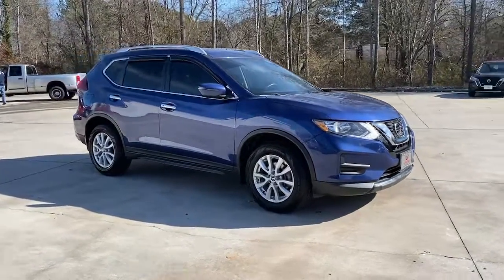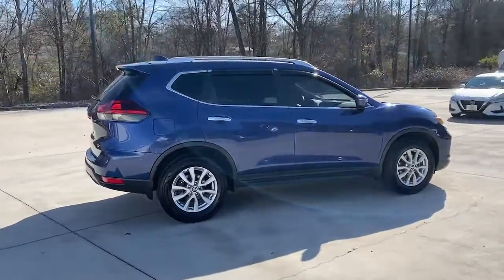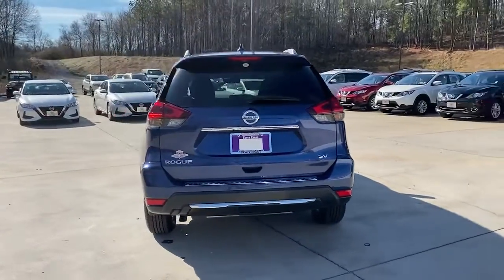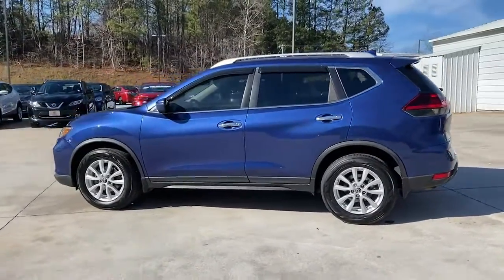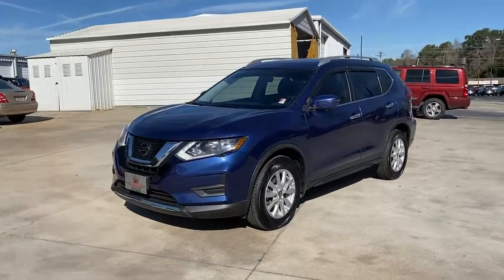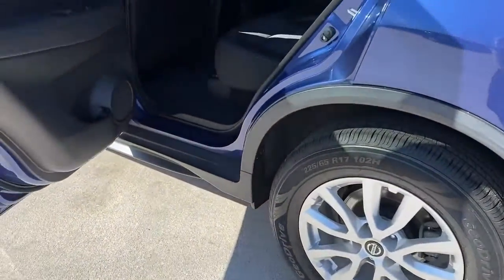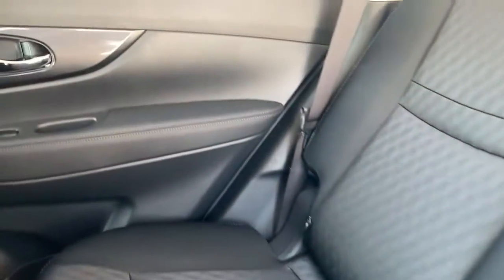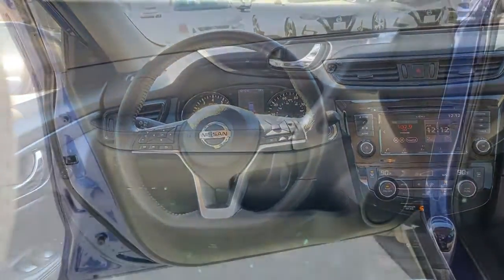2018 Nissan Rogue Carrollton, Abilene, Fairplay, Whiteburg, Mt. Zion GA 21806A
Caspian Blue Used 2018 Nissan Rogue available in 725 Bankhead HWY, Carroliton, Georgia at Scott Evans Nissan. Servicing the Carroliton, Abilene, Fairplay, Whiteburg, Mt. Zion, GA area.

MOTION ACTIVATED POWER LIFTGATE, AUTOMATIC EMERGENCY BRAKING, BLIND SPOT WARNING, REAR CROSS TRAFFIC ALERT, TOUCHSCREEN Color Display, REAR VIEW CAMERA, LED Daytime Running Lights, BLUETOOTH HANDS-FREE System, APPLE CARPLAY, GOOGLE ANDROID AUTO, SIRIUS/XM SATELLITE RADIO, Intelligent KEY w/PUSH BUTTON START, REMOTE ENGINE START w/Intelligent Climate Control, ILLUMINATED STEERING WHEEL Audio and Phone Controls, USB Port(S), 4-Wheel Disc Brakes, ABS brakes, Alloy wheels, Anti-whiplash front head restraints, Automatic temperature control, Brake assist, Dual front impact airbags, Dual front side impact airbags, Electronic Stability Control, Frameless Auto-Dimming Rearview Mirror w/UGDO, Front Center Armrest w/Storage, Fully automatic headlights, Heated front seats, Low tire pressure warning, Occupant sensing airbag, Outside temperature display, Overhead airbag, Overhead console, Panic alarm, Power door mirrors, Power driver seat, Power windows, Quick Comfort Heated Front Bucket Seats, Security system, Speed control, Split folding rear seat, Telescoping steering wheel, Tilt steering wheel, Traction control, Turn signal indicator mirrors. Awards: * 2018 KBB.com 10 Best SUVs Under $25,000. SCOTT EVANS NISSAN - Ask about our Complimentary CUSTOMER CARE PACKAGE with ANY vehicle purchase at Scott Evans Nissan! Some features may require a subscription to activate. Some features may require a compatible Smartphone to operate, data usage charges may apply. Online sale prices exclude Georgia sales tax, title transfer fee, and tag registration. Sale prices are subject to change without notice, please verify price and availability prior to visiting the dealership. Vehicle information obtained from multiple sources, dealership not responsible for errors or omissions. Dealer installed accessories not included. Prices are subject to change without notice.